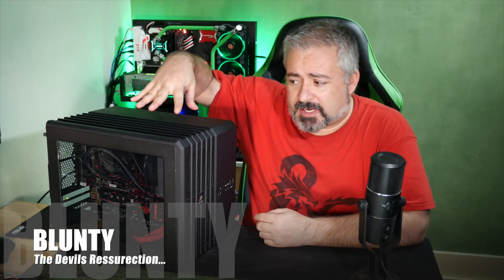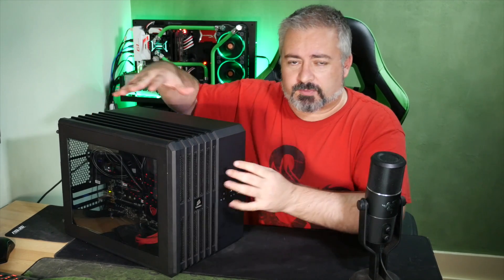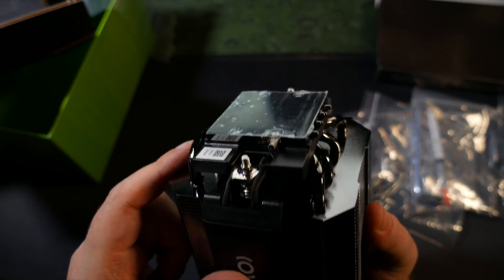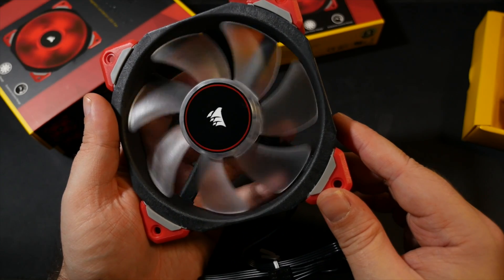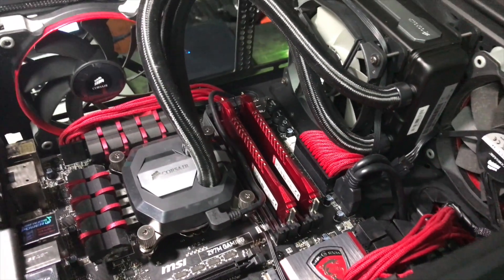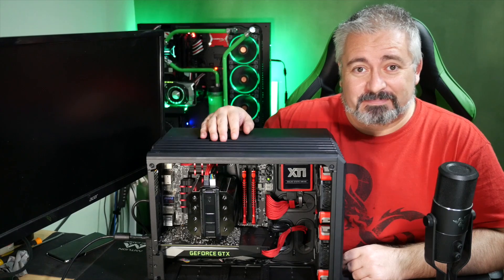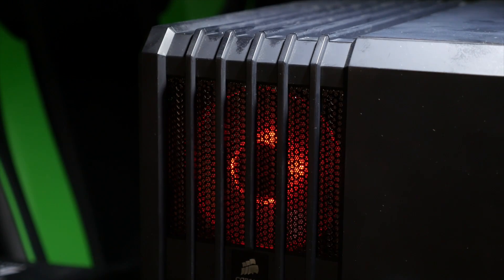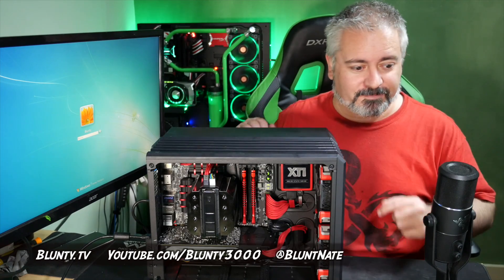Devil’s Crevice Resurrection! - PC Re-Build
My gaming PC, “DEVIL’S CREVICE”, which sacrificed components so “R2-SeeThru” could be born, is REBORN with the help of some Review gear…
Corsair’s BRUTAL new SSD, the Neutron Series™ XTi 480GB SATA 3 6Gb/s SSD;
And Corsair’s ML120 PRO LED Red 120mm Premium Magnetic Levitation Fan;